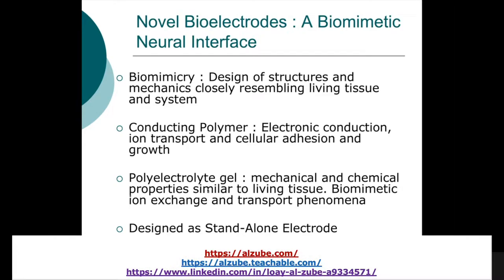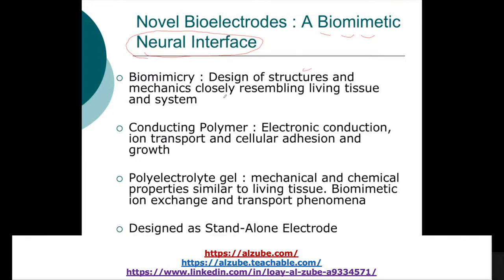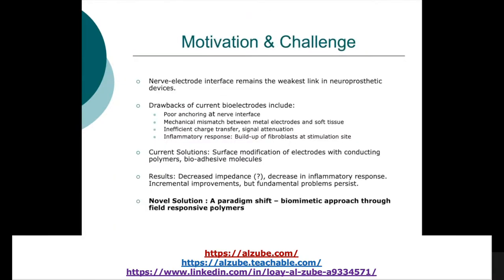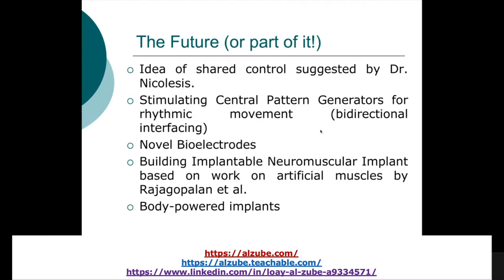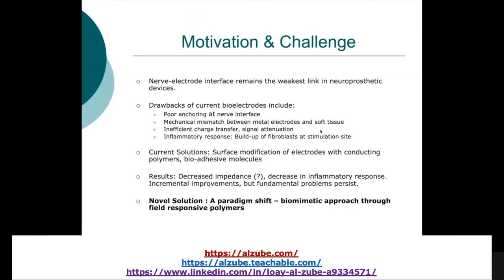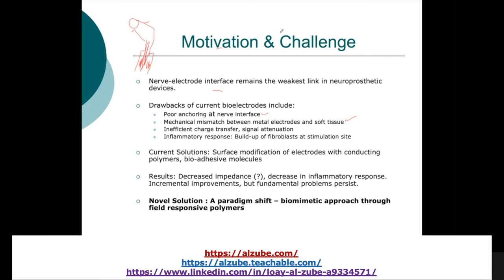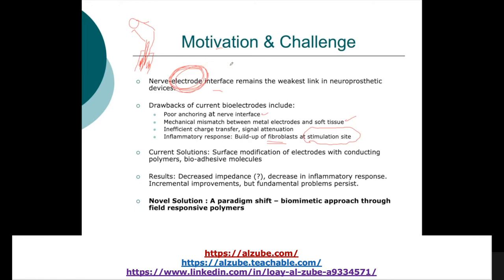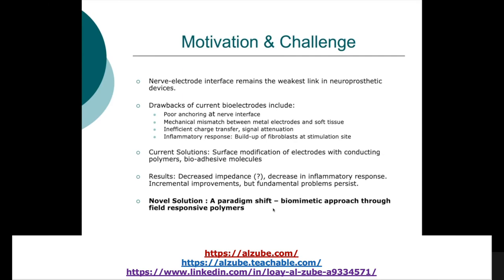A Biomimetic Neural Interface: BioElectrodes Made Out of Polymers for Spinal Cord Injury Therapy?!!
BioElectrodes Made Out of Polymers: The Motivation & Challenges. This video presents and explains the design and use of novel bio-electrodes made of polymers that can revolutionalize spinal cord injury therapy. This video presents and explains a Biomimetic Neural Interface for spinal cord injury treatment (Biomimicry is the design of structures and mechanics closely resembling living tissues and systems).
The Novel bioelectrode made of polymer represents A paradigm shift, where a biomimetic approach is suggested, researched, and tested to advance spinal cord injury therapy through field-responsive polymers.

Biomedical Engineering with Dr. Loay Al-Zube
Medical Instrumentation Systems with Dr. Loay Al-Zube